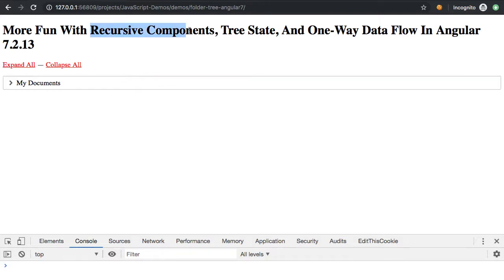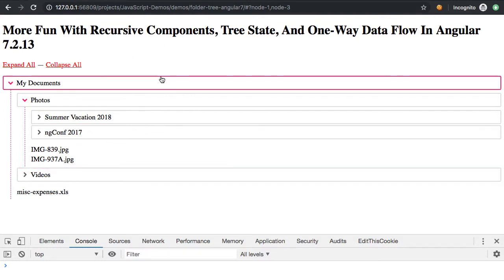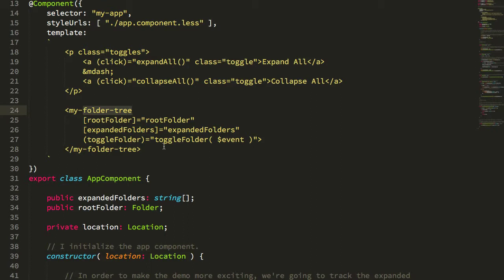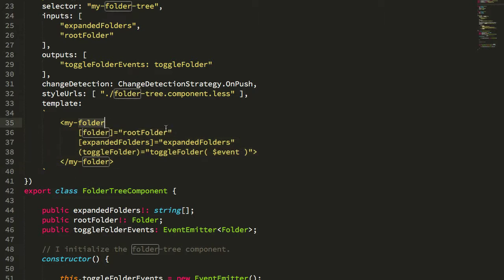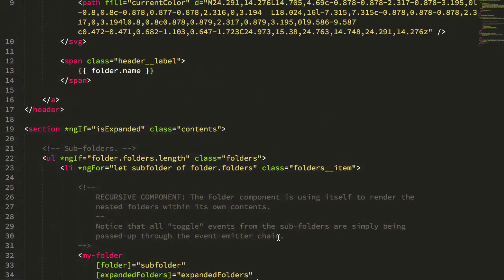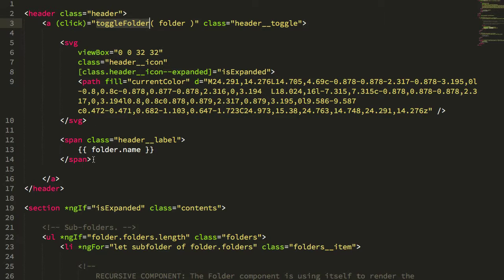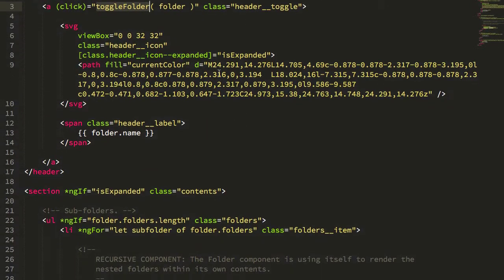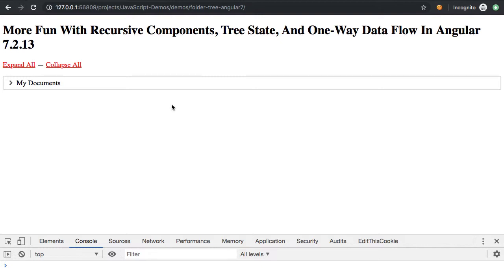More Fun With Recursive Components, Tree State, And One-Way Data Flow In Angular 7.2.13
Ben Nadel explores the exhilarating world of recursive component rendering in Angular 7.2.13, rendering an arbitrarily nested Folder structure in which the "expanded" and "collapsed" state of a Folder can be changed by the user and persisted the browser URL, all with a unidirectional data-flow.